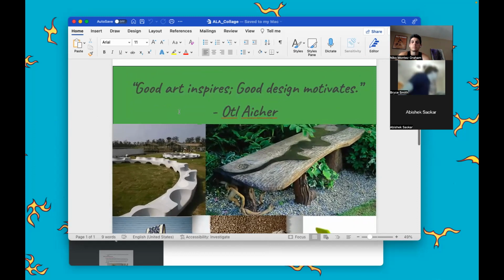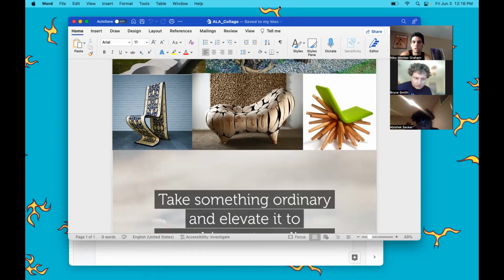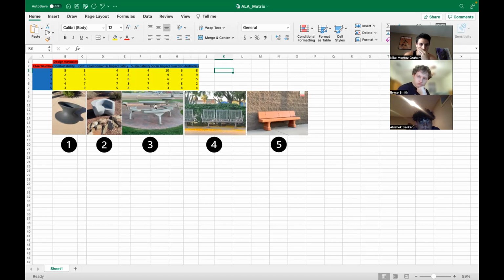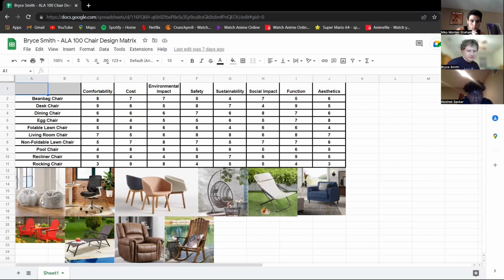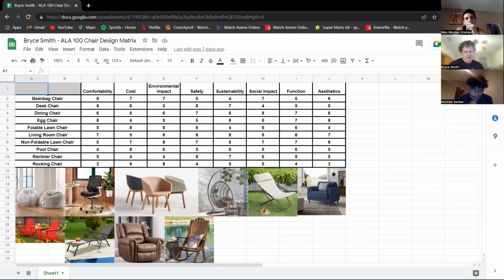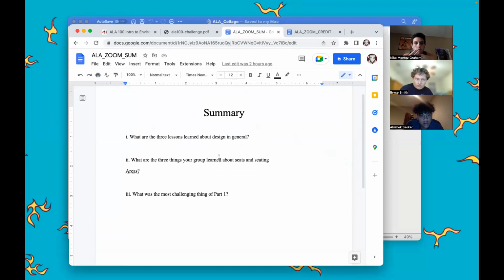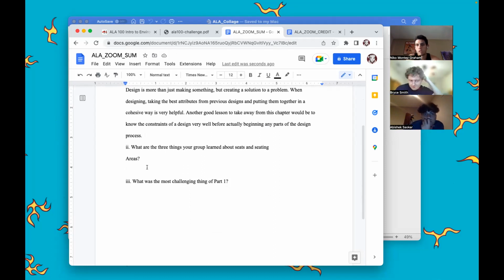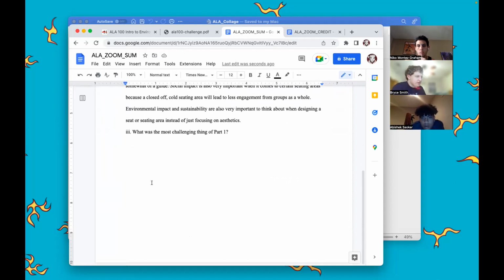ALA ZOOM 1